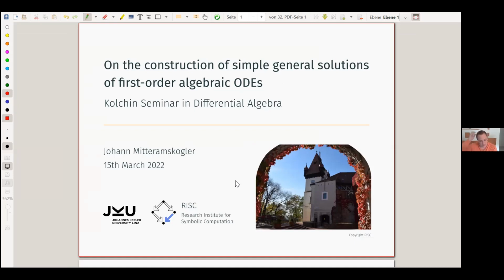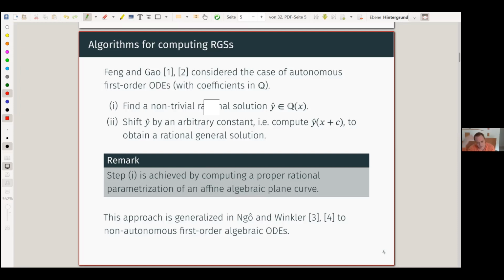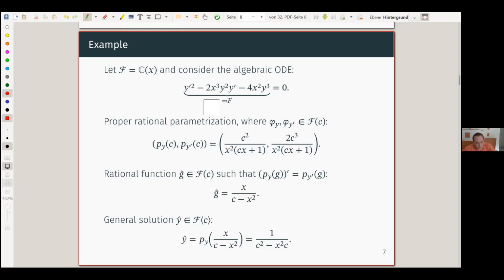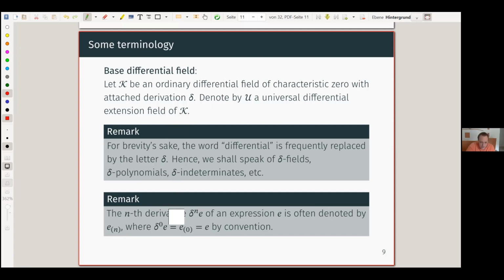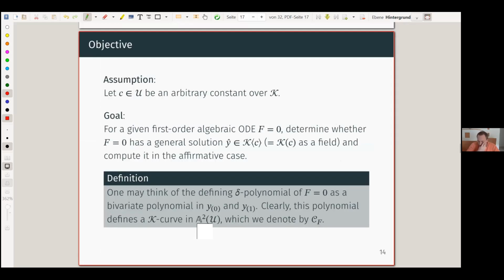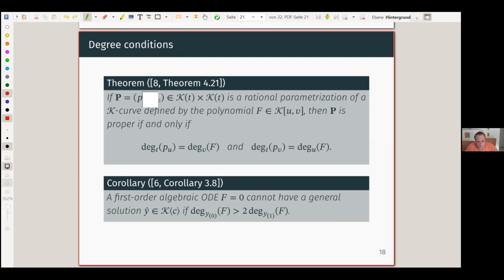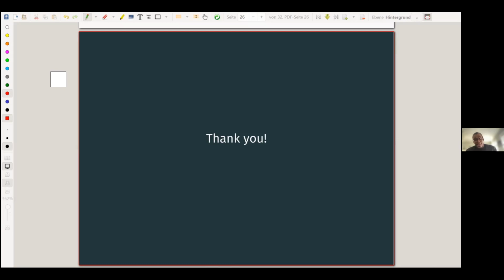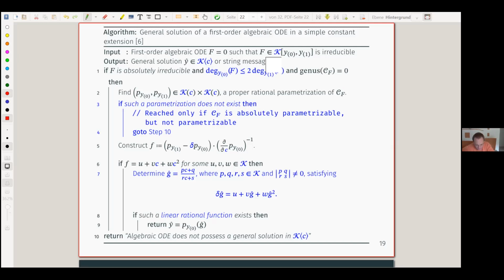Johann Mitteramskogler, Johannes Kepler University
March 15, Johann Mitteramskogler, Johannes Kepler University

On the construction of simple general solutions of first-order algebraic ODEs